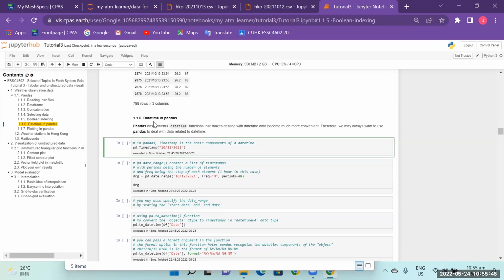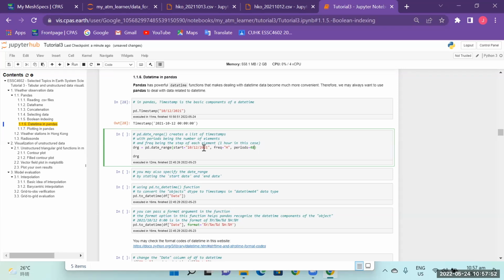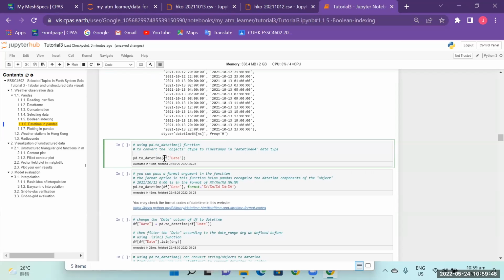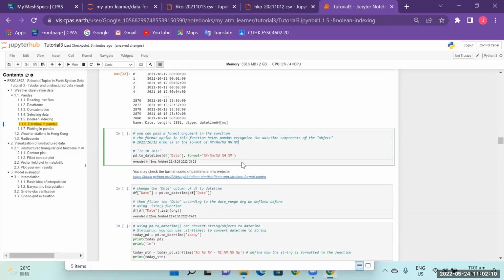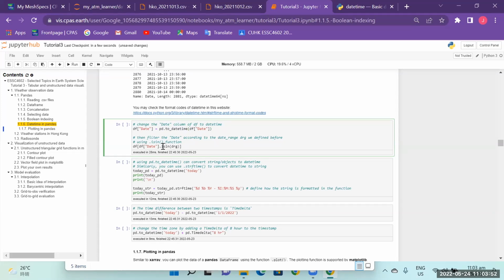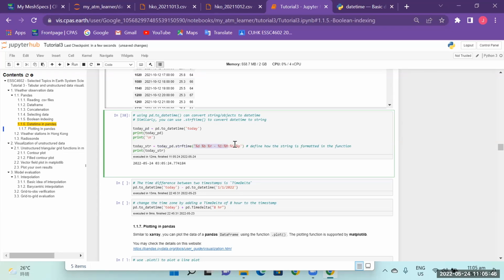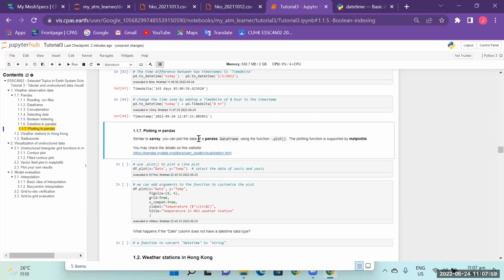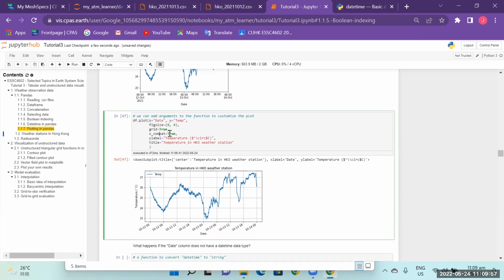Module 20b - Dealing with datetime and plot function in pandas (Week 6 - 2nd video)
Module 20. Data manipulation with pandas for observation data